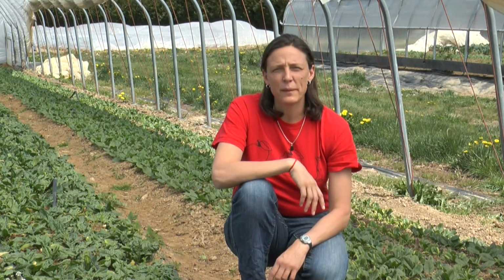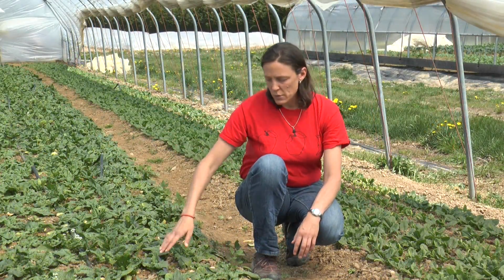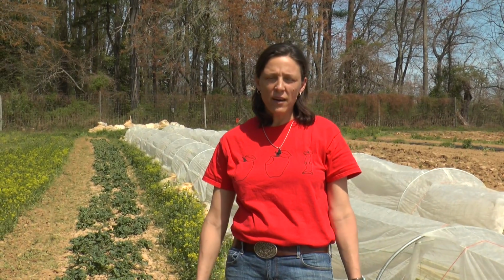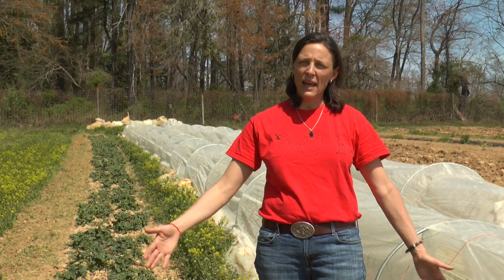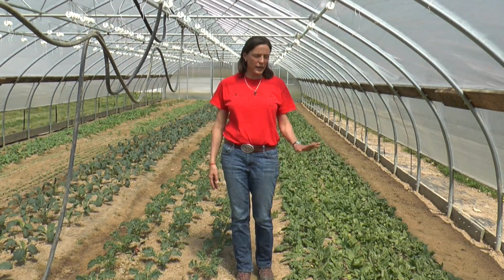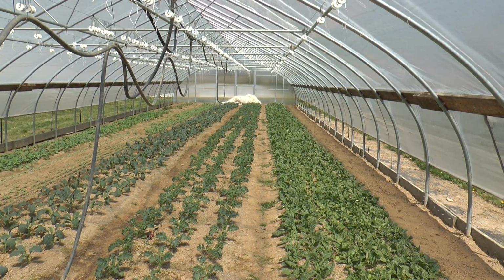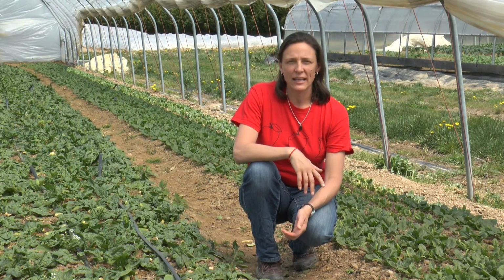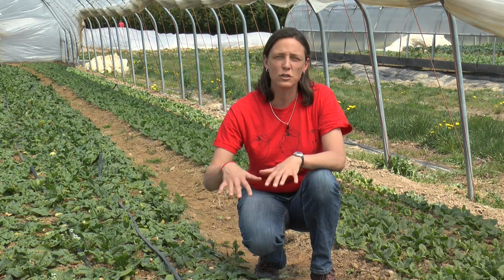Spinach - More Garden State on Your Plate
Spinach - More Garden State on Your Plate - Princeton School Cooperative